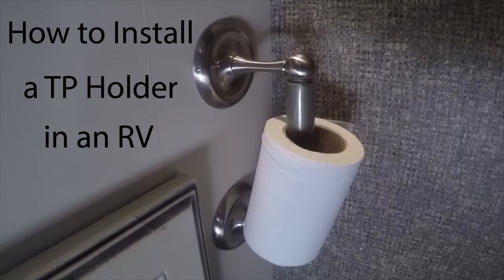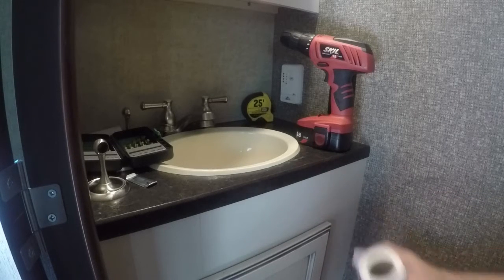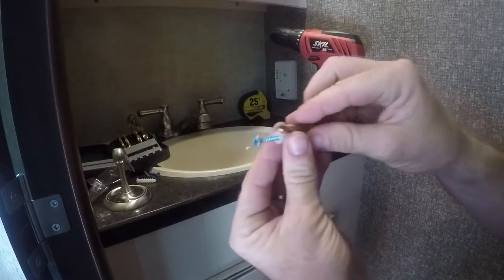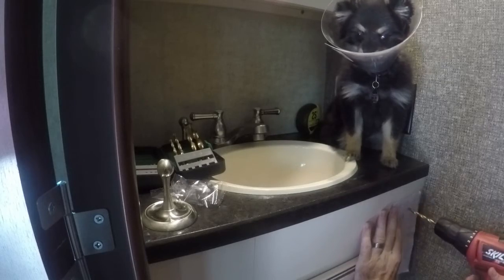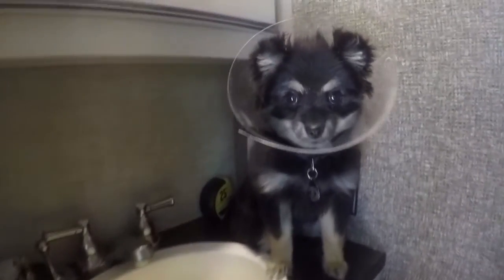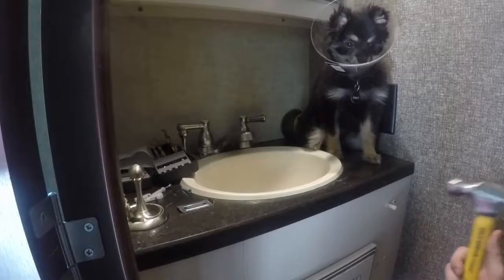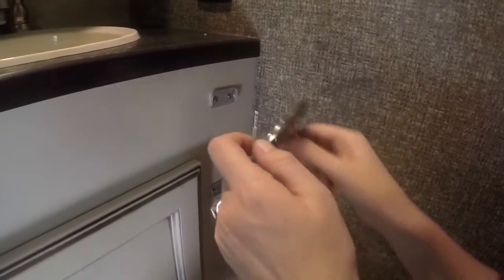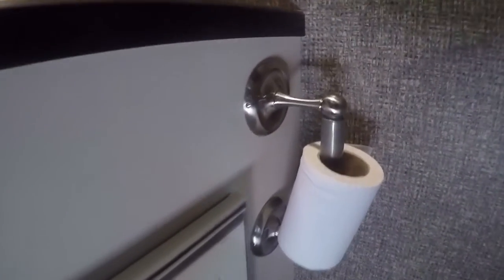Installing an RV Toilet Paper Holder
Here is an RV Tip and Technique on hanging things in the RV, Travel Trailer or 5th Wheel Toy Hauler. Just make sure you have a supervisor to make sure it's in a good spot.